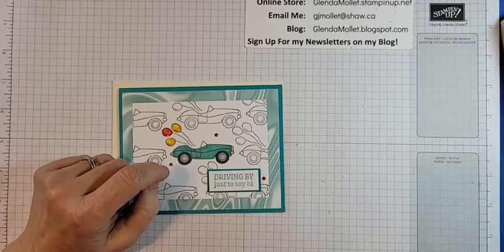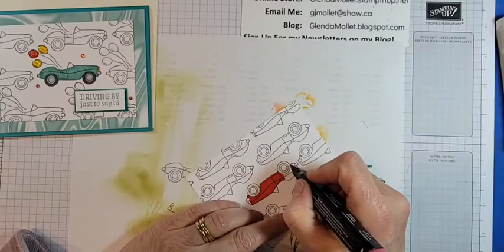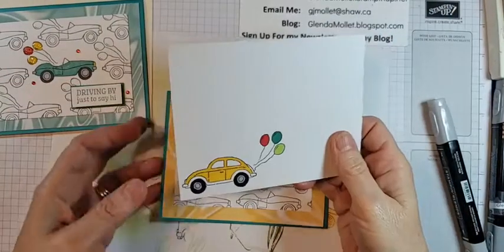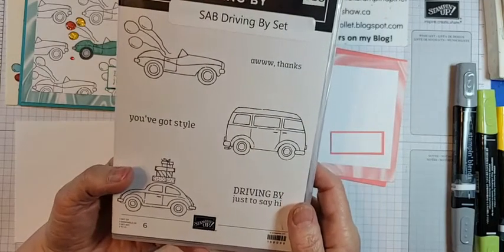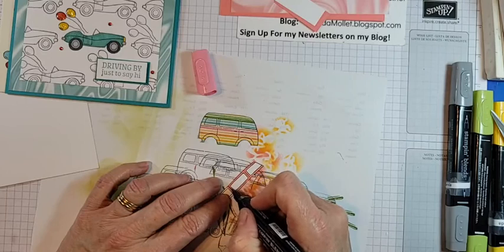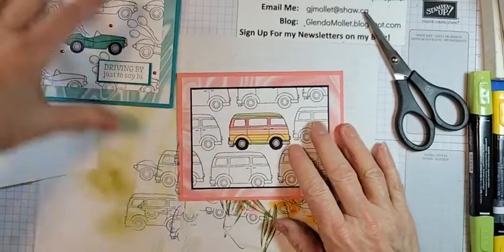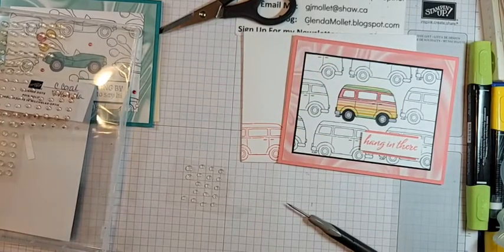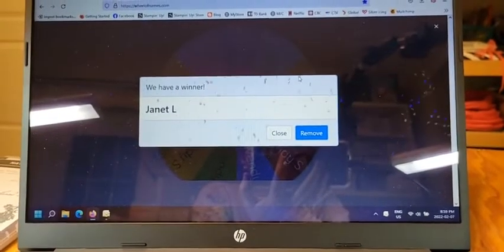How To Alter The Driving By Stamp Set!